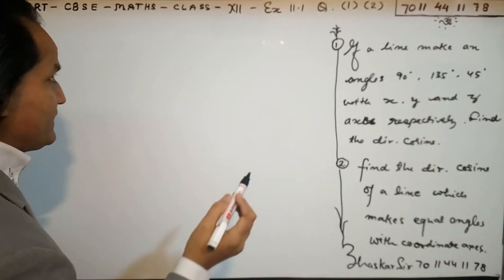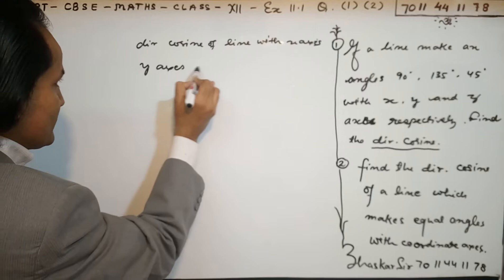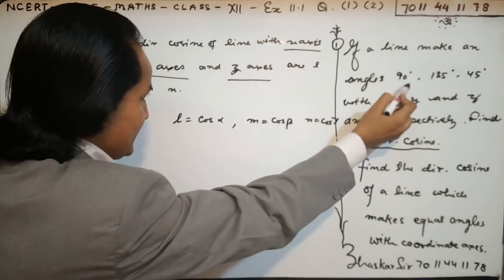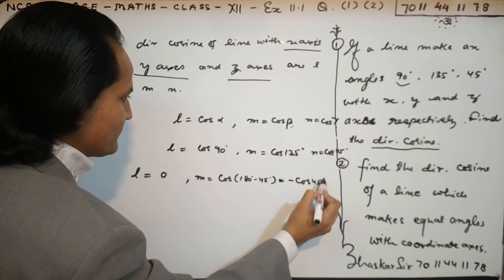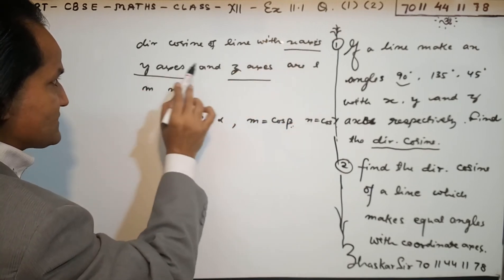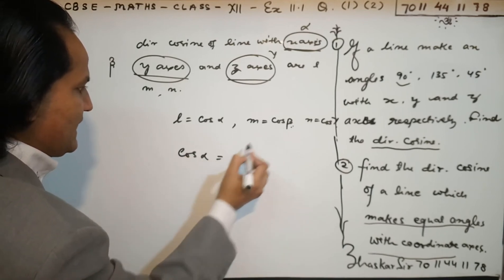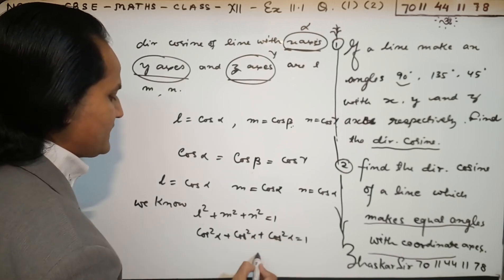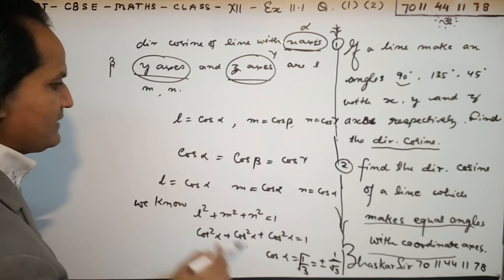THREE DIMENSIONAL GEOMETRY CLASS XII CBSE NCERT SOLUTION EXERCISE 11.1 Q. 1, 2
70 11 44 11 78 for any ex solutions or any particular question solutions plz whatsapp me step by step NCERT solutions for Class 12 Maths THREE DIMENSIONAL GEOMETRY CLASS XII CBSE NCERT SOLUTION EXERCISE 11.1. All exercise questions are solved & explained , easy tricks used, please like share and subscribe for more. cbsemaths videos.